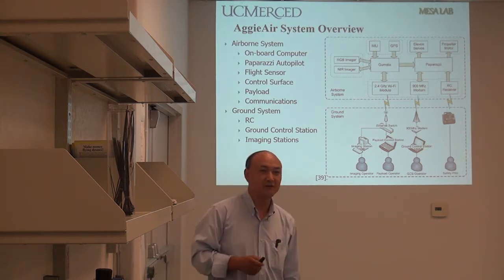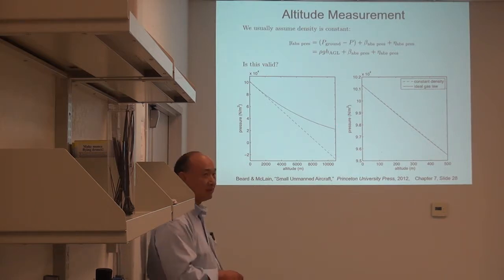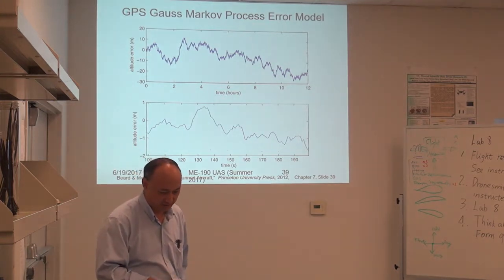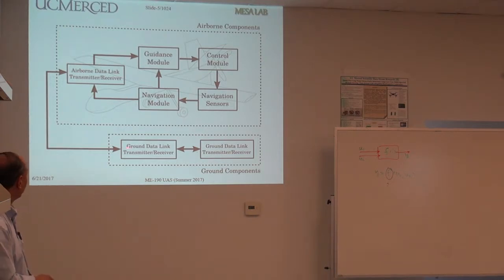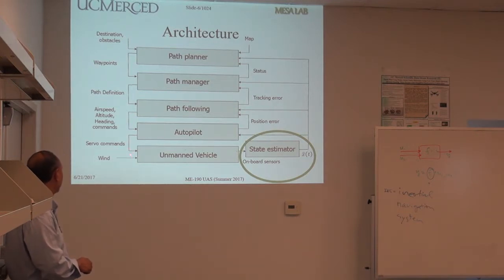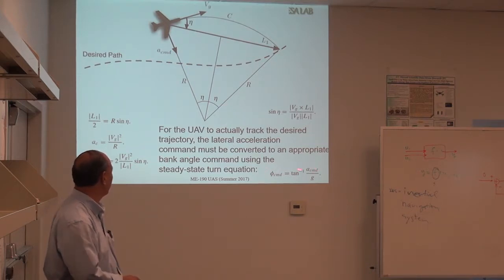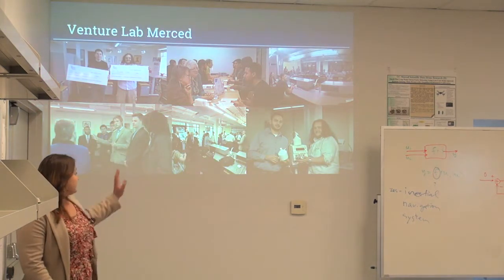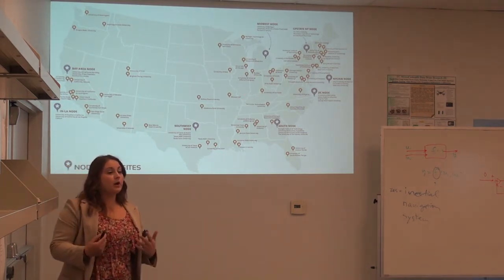Week05 Monday 6/19/2017 ME190 UAS Command and Control / GNC / Drone Entrepreneurship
Command and Control (C2) (C3);
GNC (Guidance, Navigation and Control)
Invited Lecture: Drone Entrepreneurship Ecosystem - UC Merced Venture Lab overview by Cara Baird.